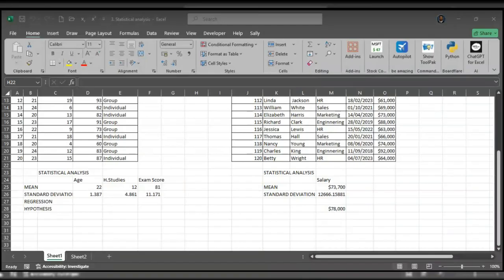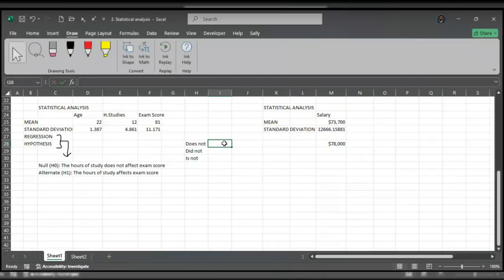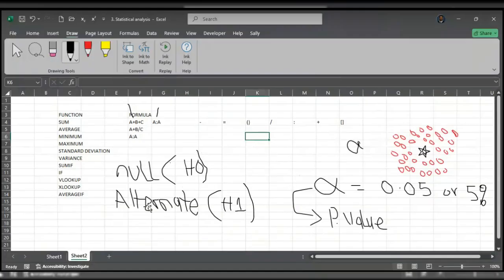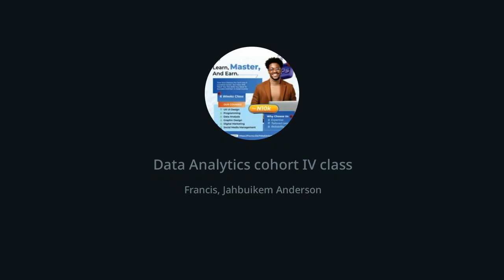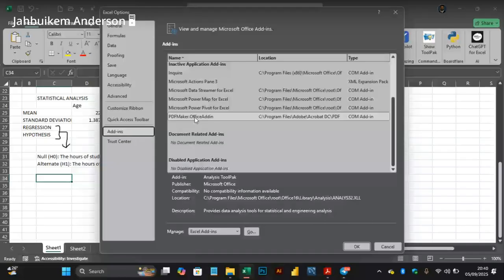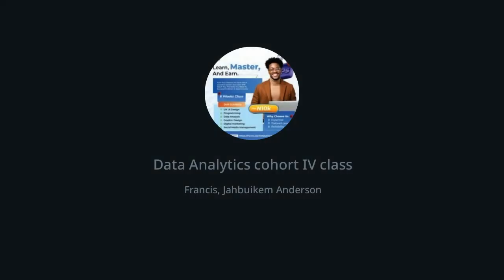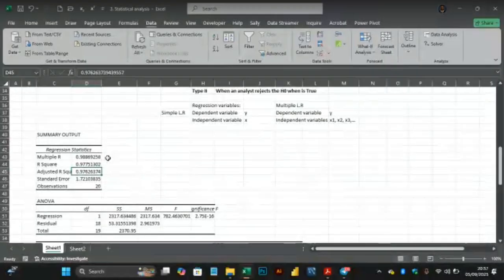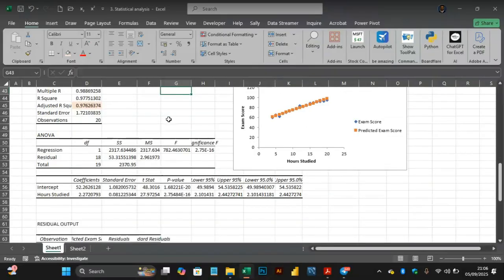Data Analytics for Beginners by MDTH Class 6